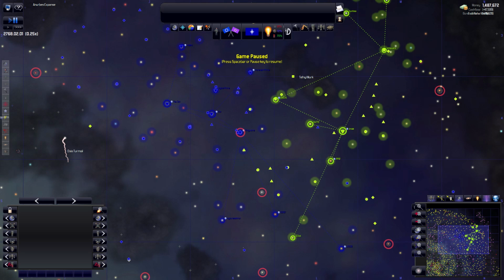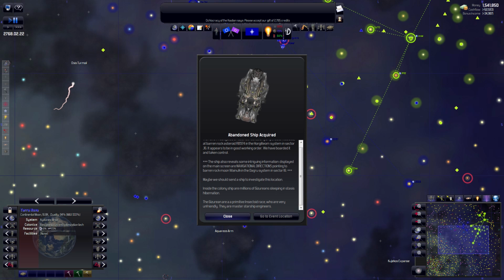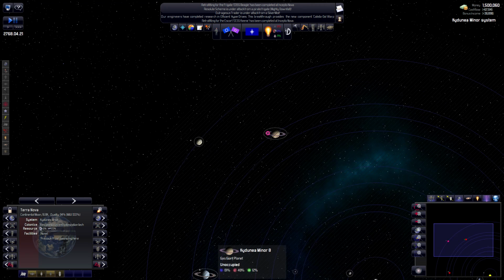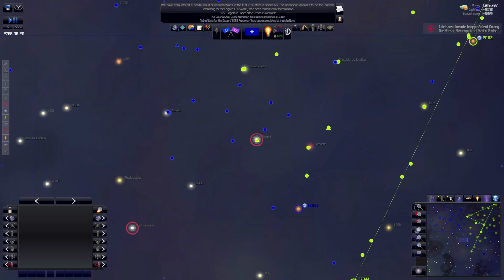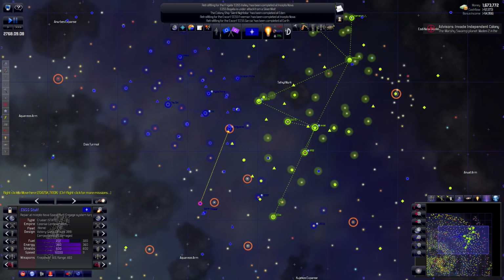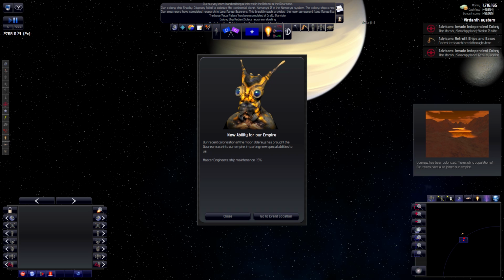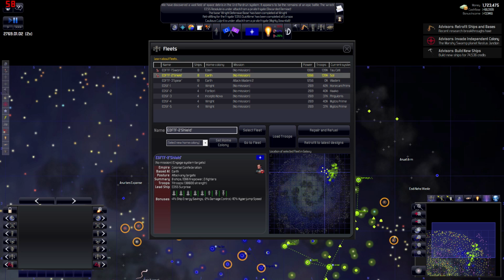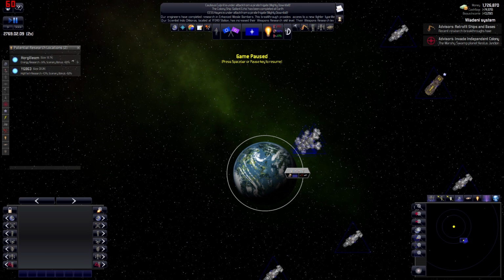The Colonial Confederation Ep 1 - A Distant Worlds LP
Here is episode 1 of chapter 2 of my Distant Worlds Let's Play. The intro to this one is a bit longer than what will be seen in the later episodes. I wanted a sort of transition and an opportunity to show off some of the colonies. Regardless our Global union has changed into a new confederation of colonies to fairly represent all citizens. As we start the episode tragedy strikes in the south and a new threat lurks in the shadows.

Special thanks for Subsystem Studios for compiling the text and videos into one neat package. They can be found here.